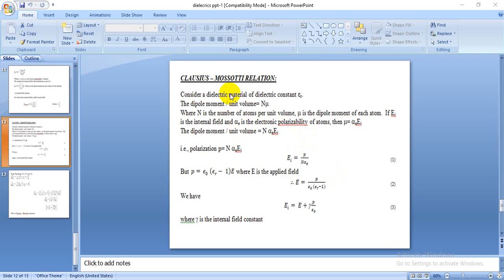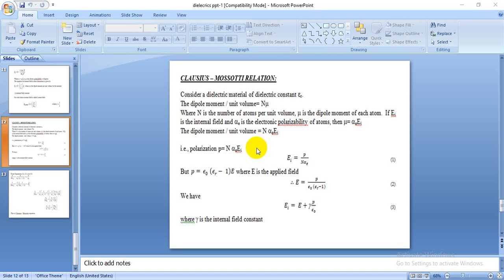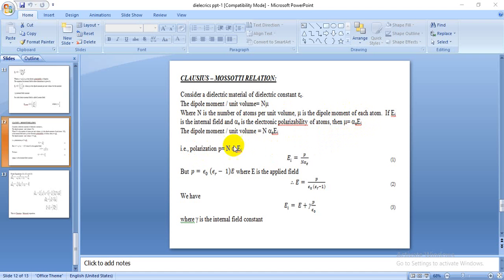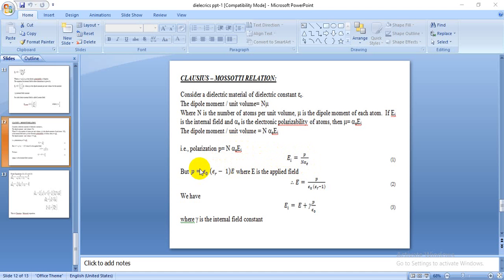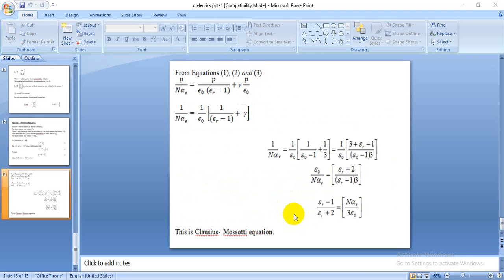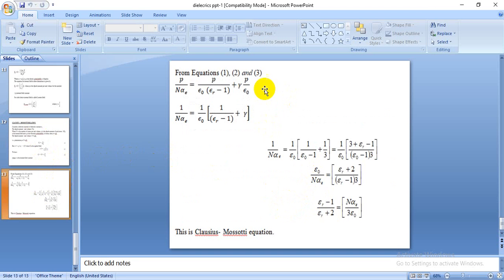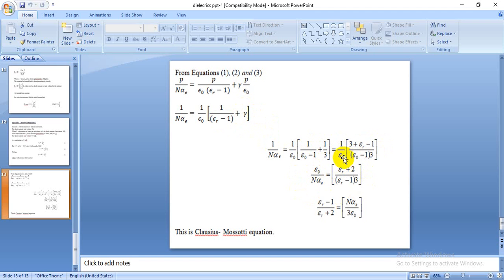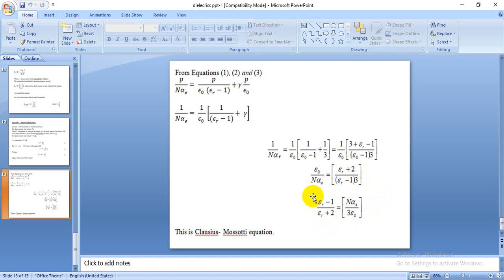Physics - Dielectric material 4 (Module 2)